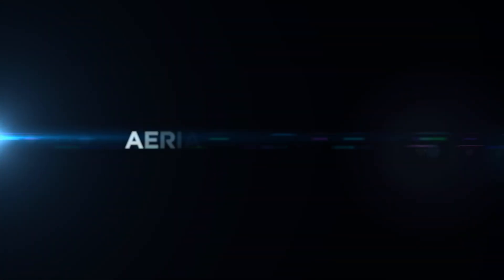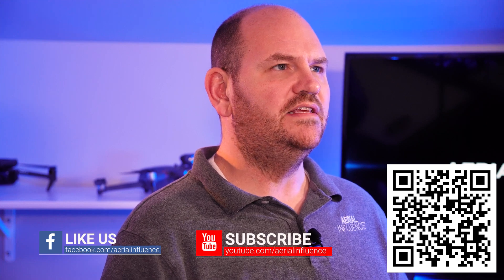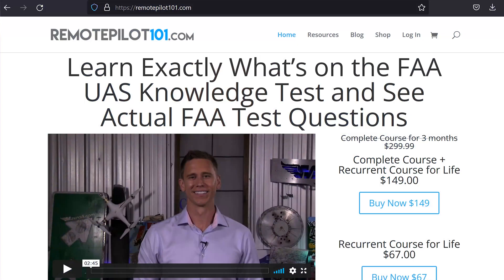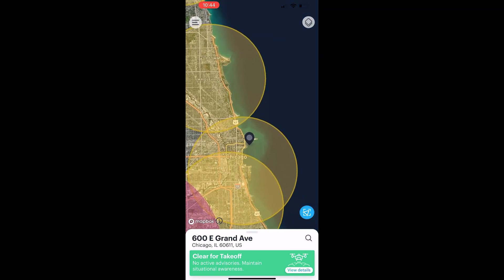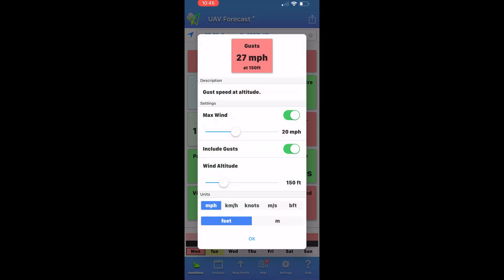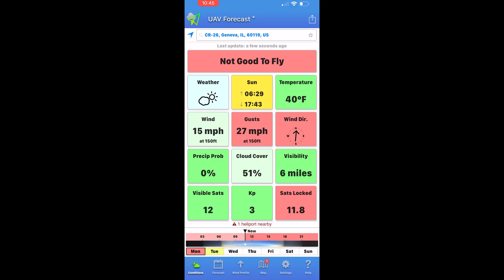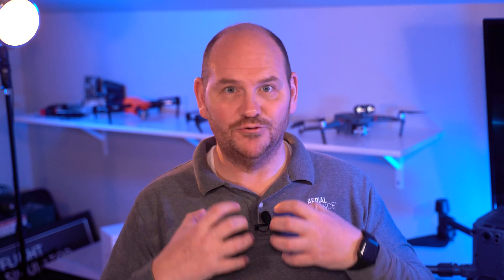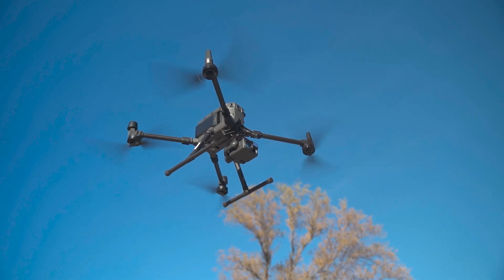15 Tips for New Drone Pilots: Part 1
You just bought a drone, but you have no idea what the rules are. So, we put together this list 15 Tips for New Drone Pilots. drones new drone

0:00 - Intro
:35 - Get Legal
1:10 - Know Your Surroundings
1:56 - Know Your Flight Modes
2:50 - Know Your Weather Conditions
3:19 - Know Your Batteries
3:58 - Store Your Batteries
4:35 - Don't Get Cocky
5:07 - Don't Rely on Sensors
5:37 - Shoot High Quality
6:28 - Stay Calm
7:12 - Be Courteous
7:45 - Get Creative